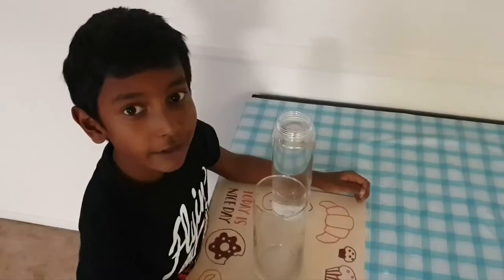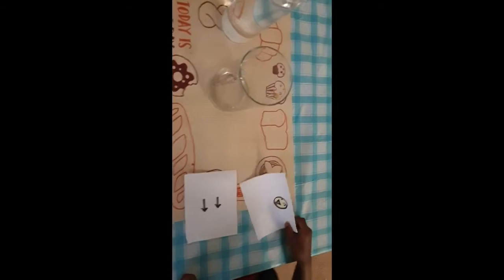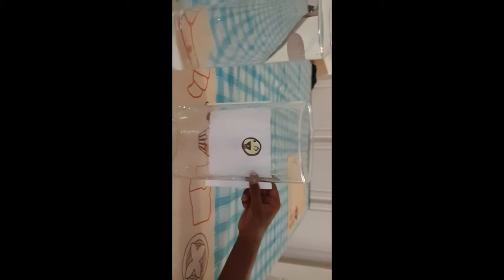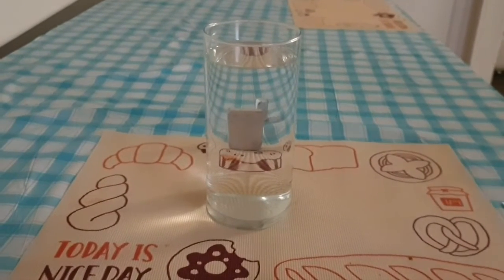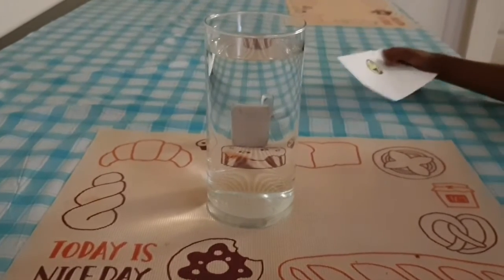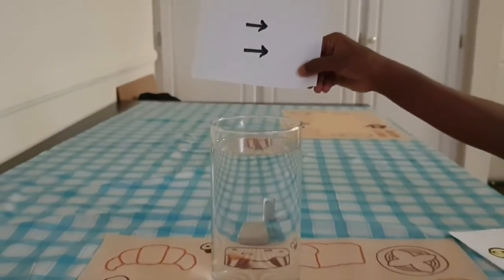How to do Light Refraction test | Learn with Curious Mukil